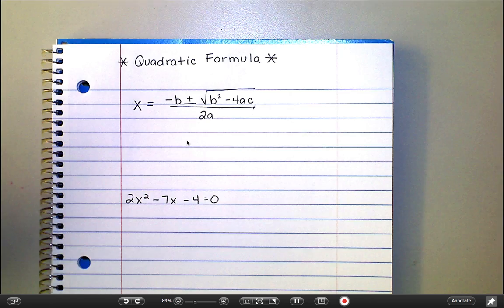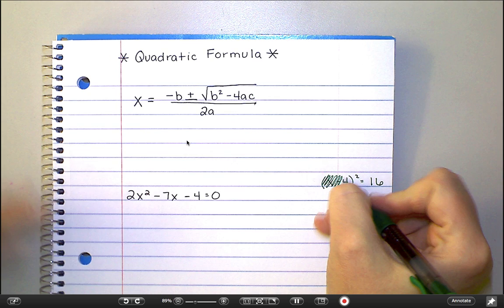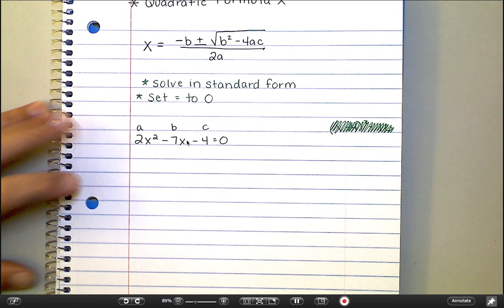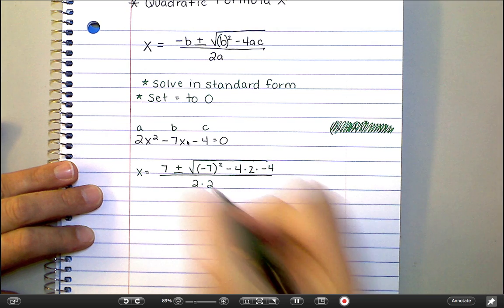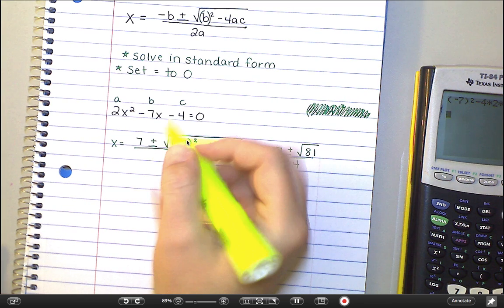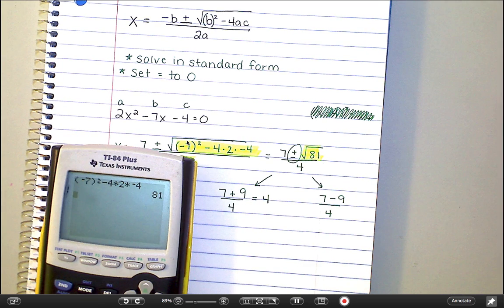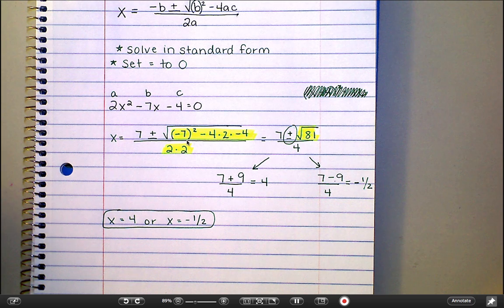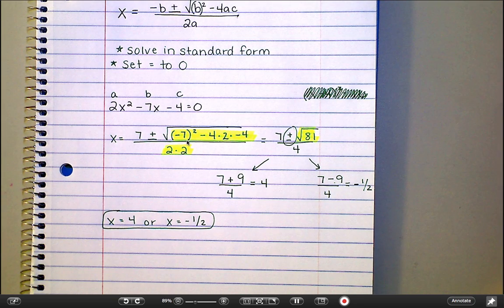Quadratic Formula CRASH COURSE